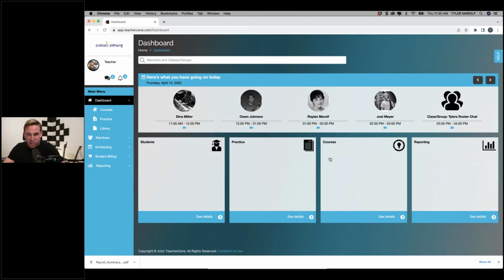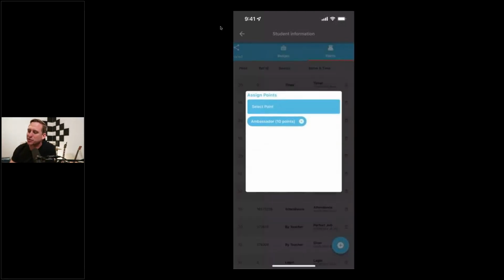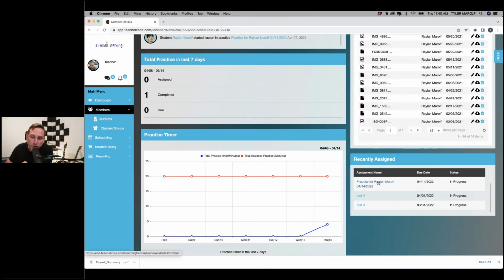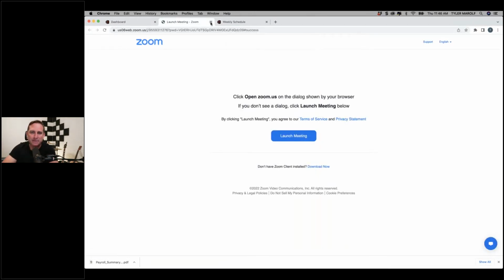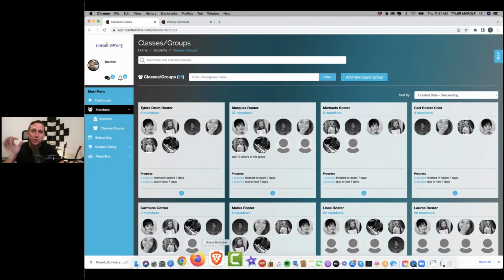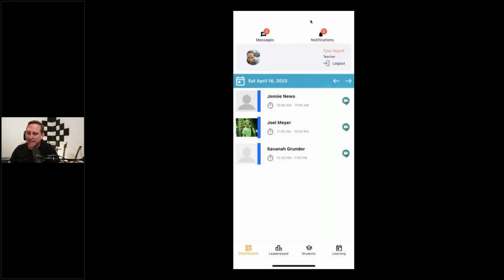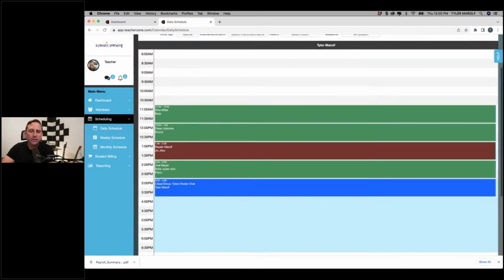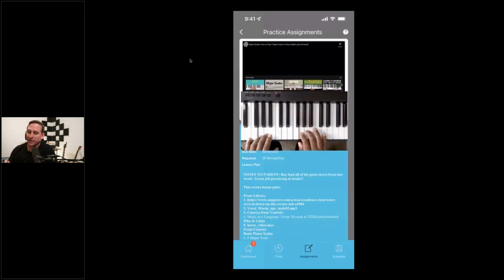TeacherZone Teacher Workshop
In this overview Co-Owner Tyler Marolf reviews all the different actions, functions and fun you can have utilizing TeacherZone as a Teacher with your students both online and in our Teacher and Student iOS and Android Apps.